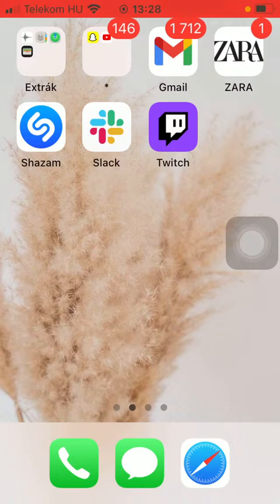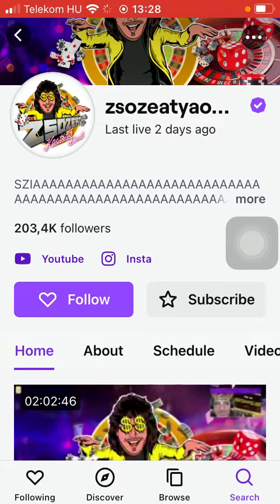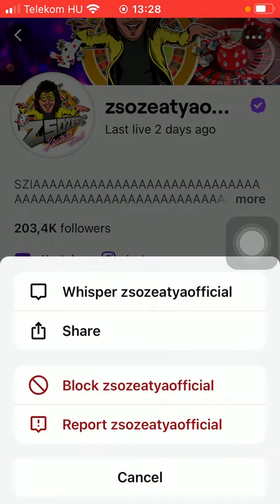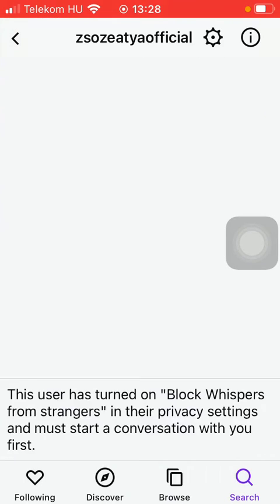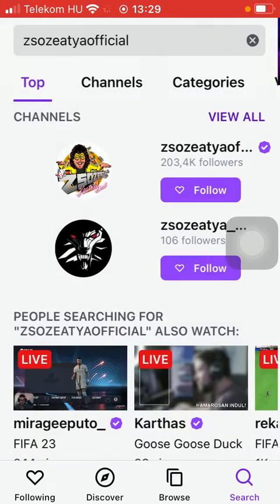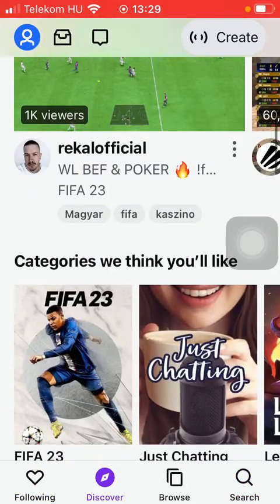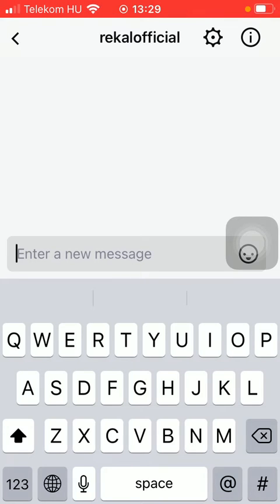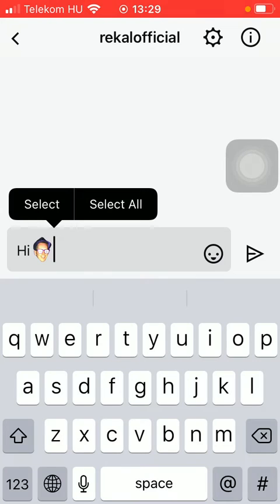How to write a message to a user on Twitch?